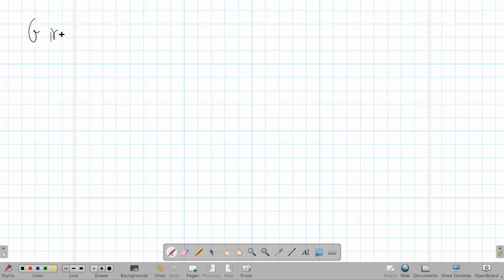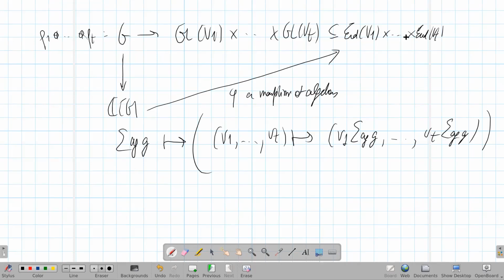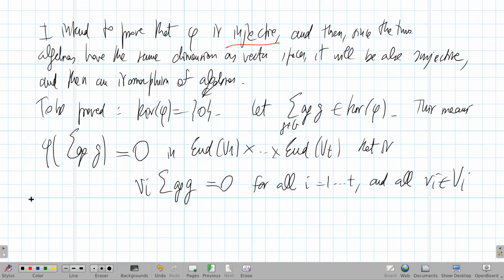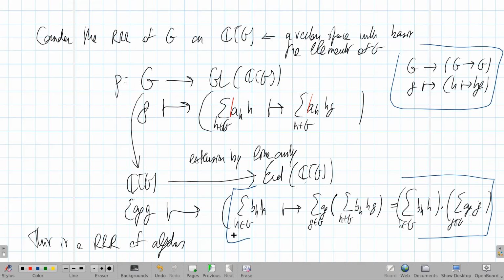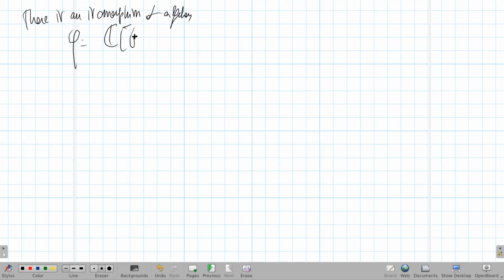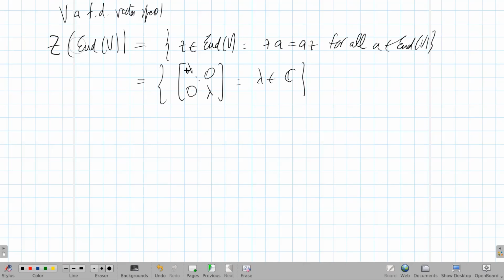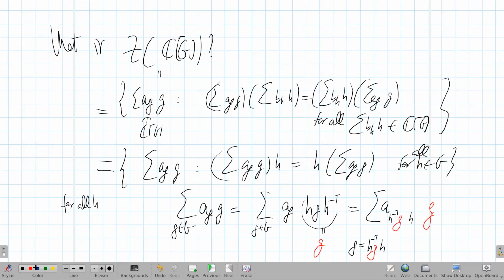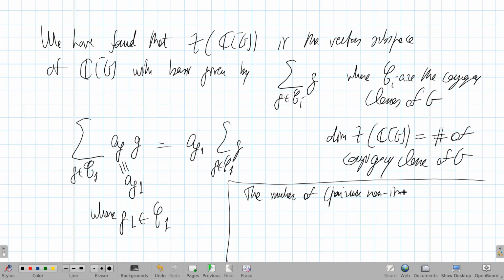2021 03 29